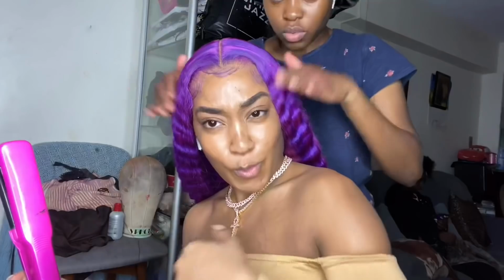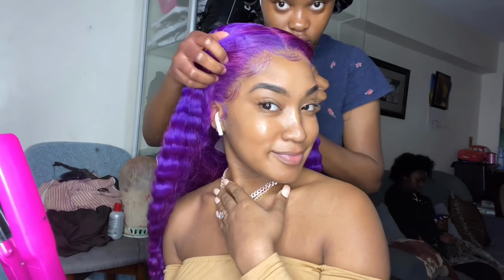WATCH ME GET A UNICORN WIG INSTALLED!! FT:DSOAR HAIR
HAIR INFO⬇️⬇️⬇️

DSOAR HAIR#
Hair from dsoar Blonde straight hair lace front wig 26 inches

♥♥♥DSoar Hair Chinese New Year Sale ♥♥♥
➤OVER $189, GET Nightcap& Eyelash& Mini storage box

CODES TO SAVE COINS ON⬇️⬇️
Soulfeel: icylis15
TeamiTea: ICYLINN15
Iseehair: pretty
Vbrows: Icylinn19
MTO APPAREL: Icyxmto
The Baddie Factory: Icylinn
Poweradd(Portable charger): VAWMG2TP

SHOP MY COLLECTION WITH MTO APPAREL